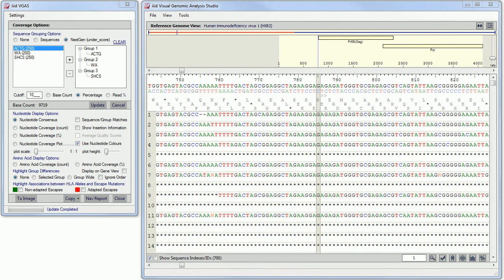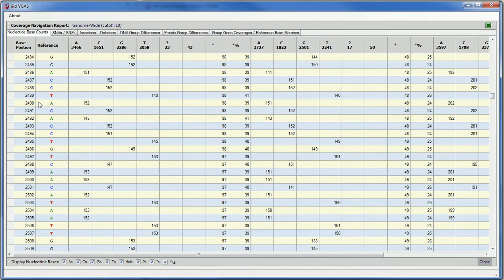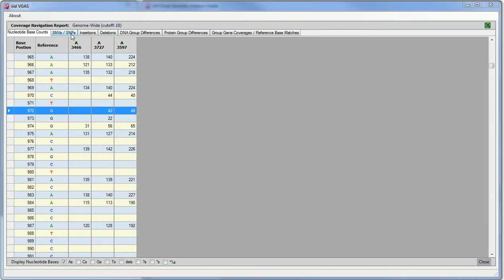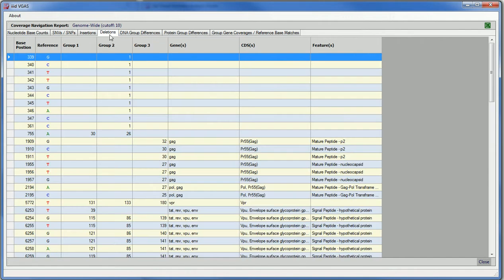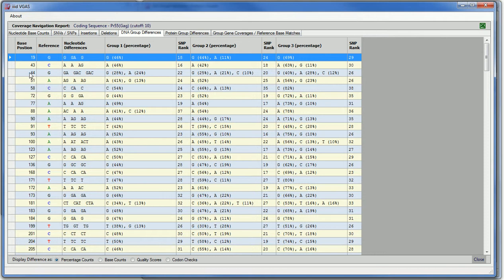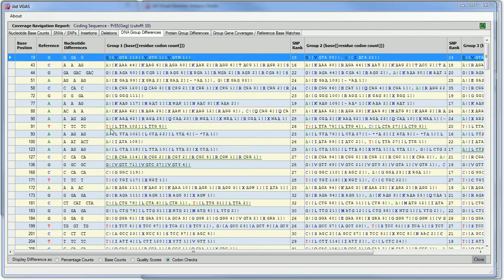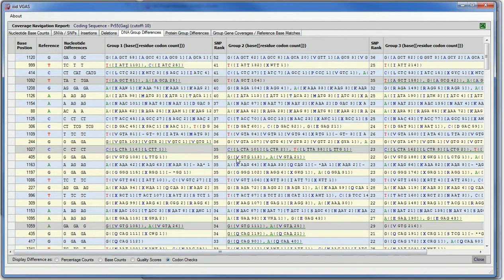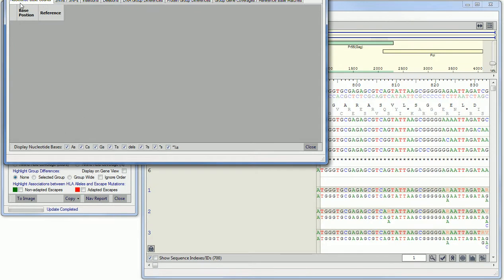iiid VGAS (part 7) - The Coverage View Navigation Report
Visual Genome Analysis Suite.
Demonstration for the Coverage View Navigation Report